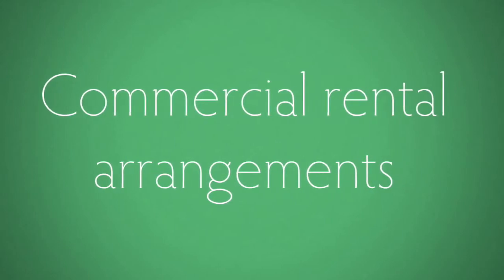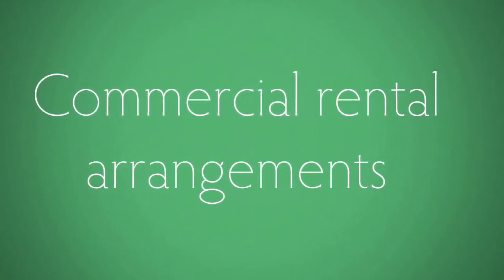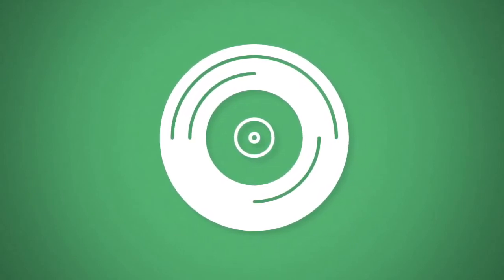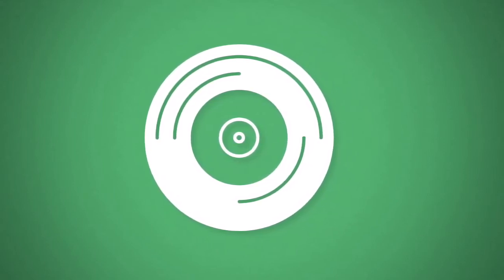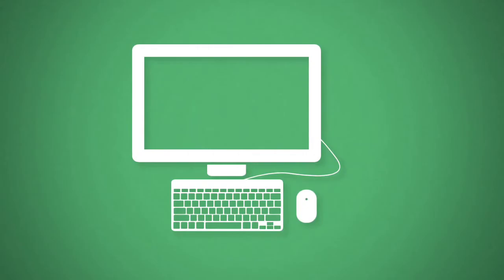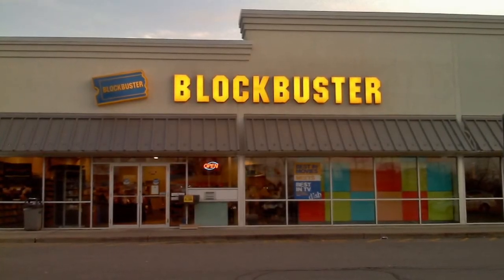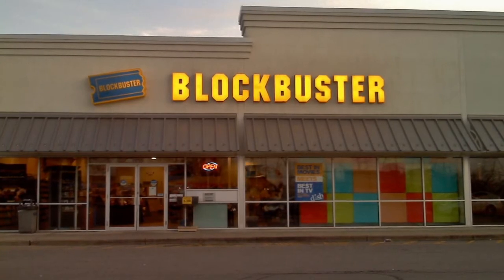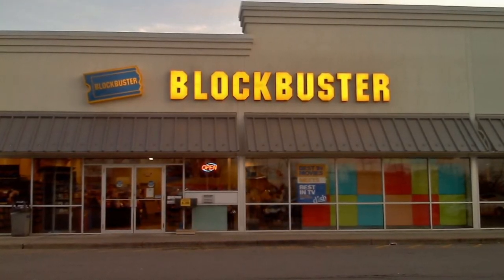3g Indirect infringement